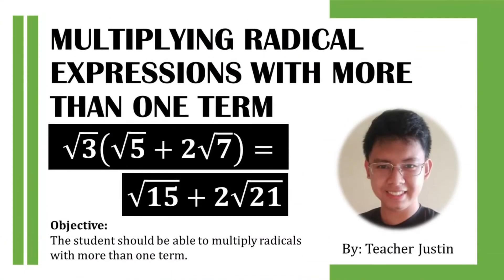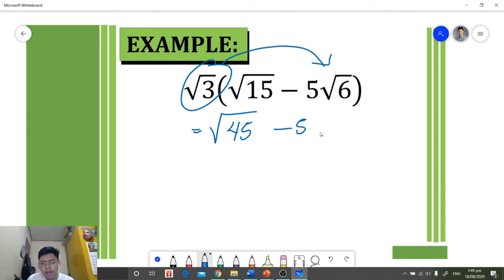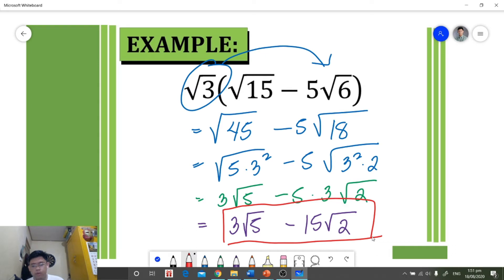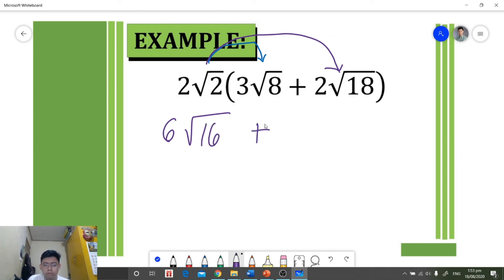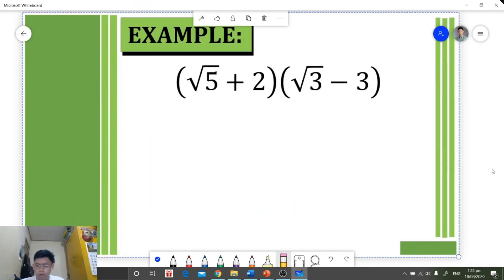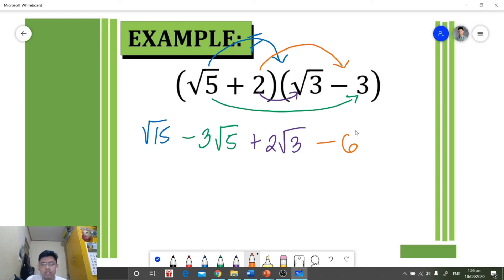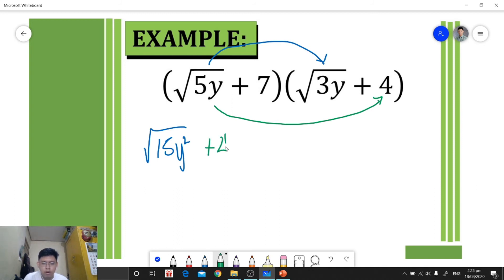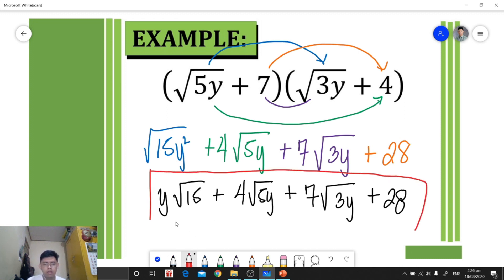Multiplication of Radicals with More than One Term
In this video tutorial, I will teach you how to multiply radicals with more than one term.